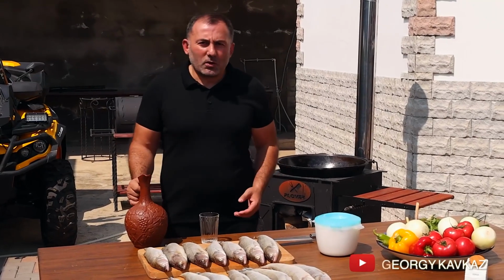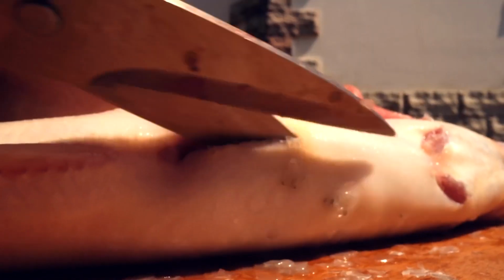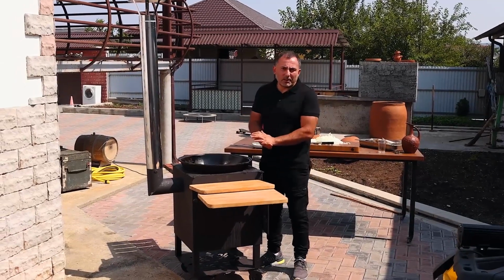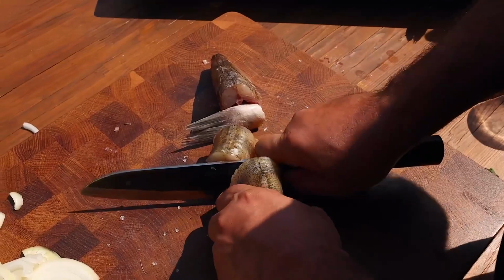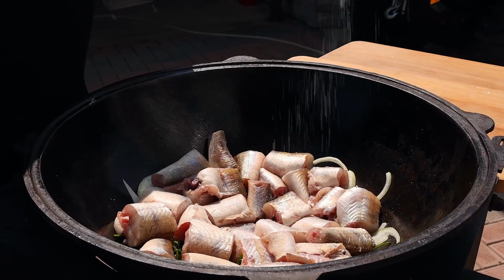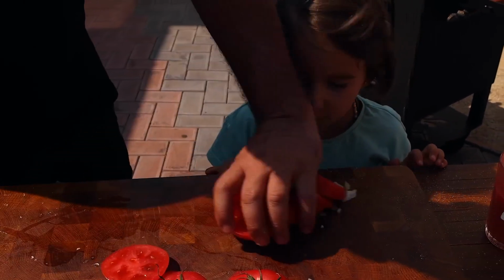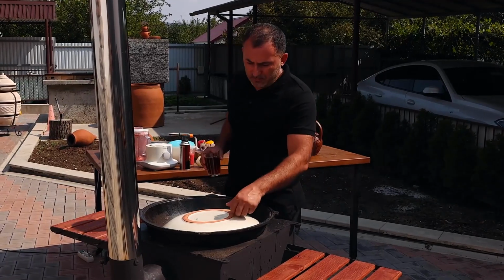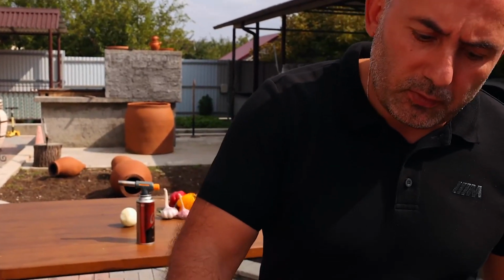Unusual Fish Recipe. Cooking in Tomato sauce | GEORGY KAVKAZ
Fried fish recipe. Cooking fish in tomato sauce.

If you have any questions, leave it below!